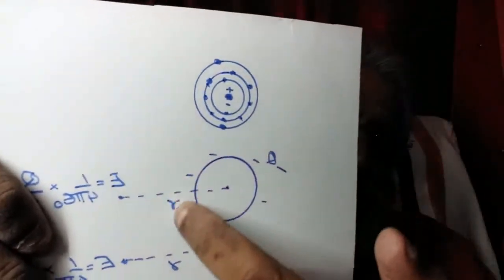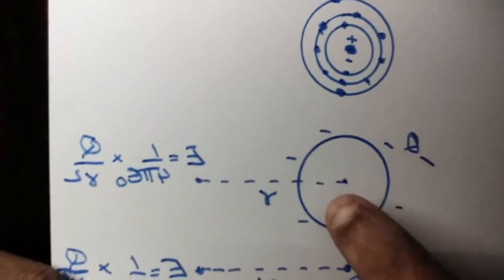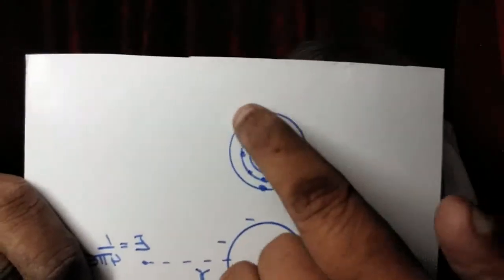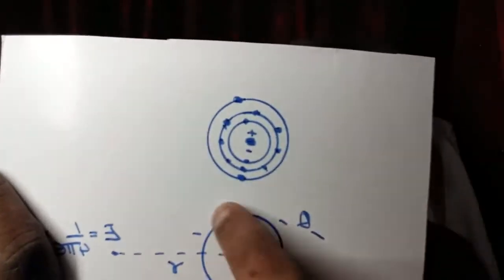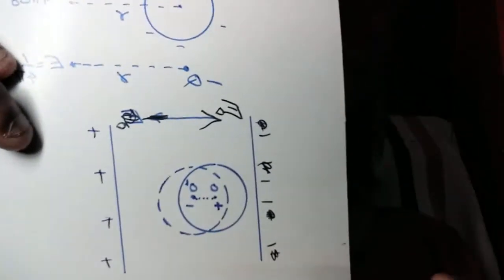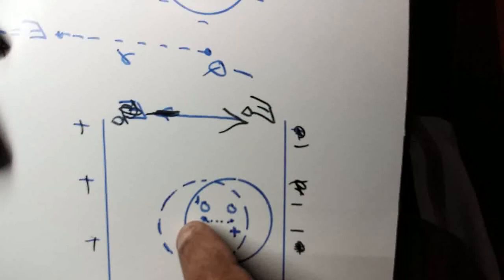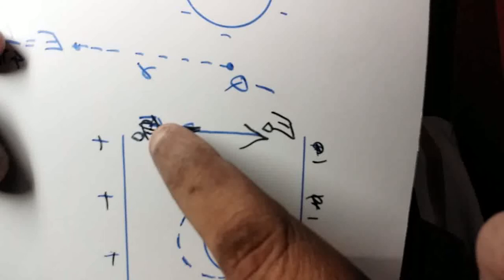(208)+2 Physics.Polarization of Atom.Physics guru Ennemcien.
Dielectrics.Electric Polarization.Explains Polarization of Atom;caused by the shift of Electron cloud.(English).+2 Physics.